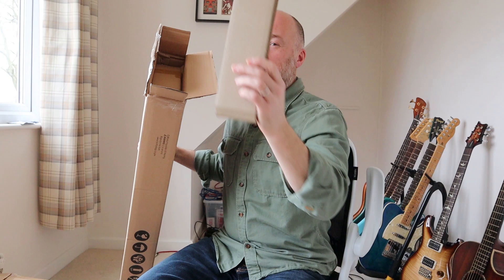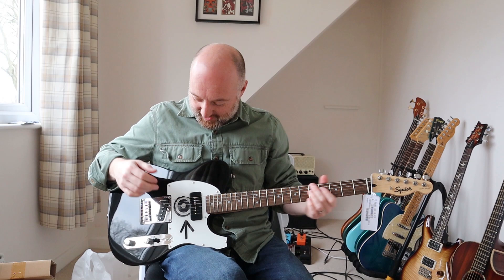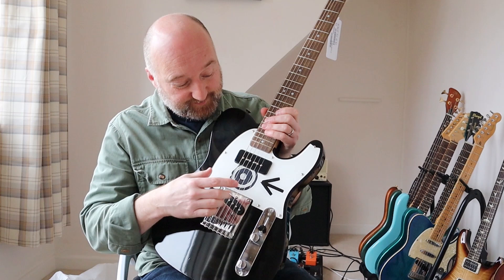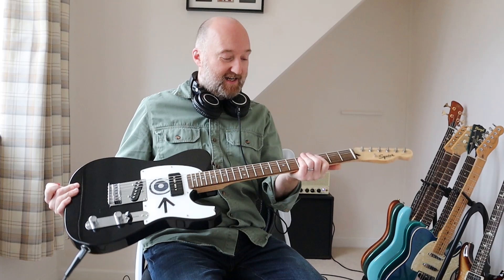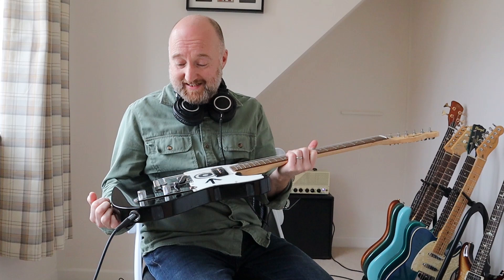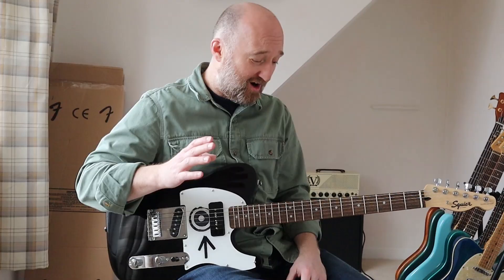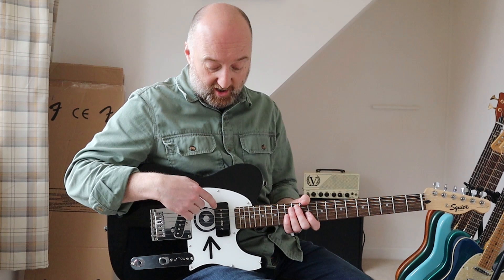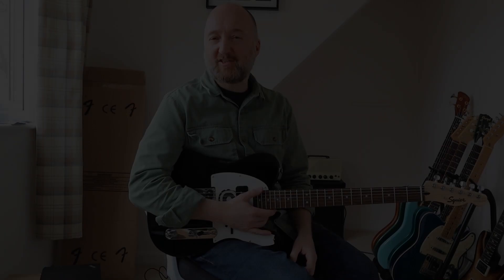Eddie Vedder "Tribute" Telecaster Guitar - First Impressions :-)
What is this awesomeness?
It's my review of an Eddie Vedder "Tribute" Telecaster Guitar. It's a Fender Squier Bullet Telecaster that my buddy at Stompbox customised by fitting a P90 in the bridge and a custom printed scratchplate.

How did this come about?!
My mate Rich runs Stompbox (a guitar shop in North London) and is a massive Pearl Jam fan. He made himself a tribute to Eddie Vedder's telecaster. A few other people said they'd like one, including me, so after the first run sold out, he's doing another run of them. It's a budget option if you're after an awesome looking beginners guitar or just want some art for your wall :-)

Where do I get one!?
You can only get these at Stompbox, with free UK delivery. Overseas delivery calculated at checkout. See link below;

Martin Steiger
Stefan Majewski
Dave Ely
Cathal Keegan
Fergal Mullally
Chad Ward
Monty Curtis
Matty Wheeler
Luis Lalor
Luca Grop
Andy Bremner
Christophe Jorssen
Joel Stika
Rick Conlin
Troy Caldwell
Floyd Keneipp
Sage Stevens
Frank Ieen